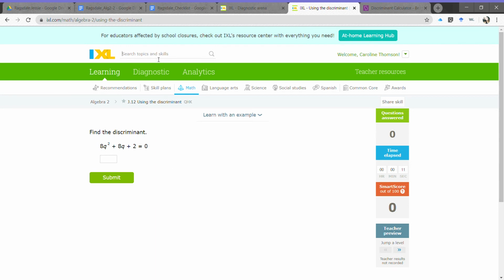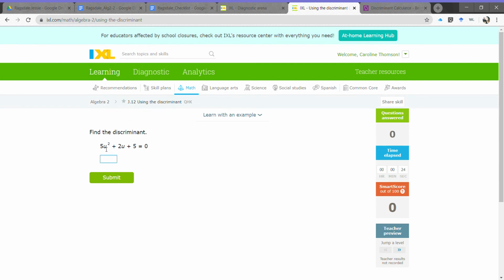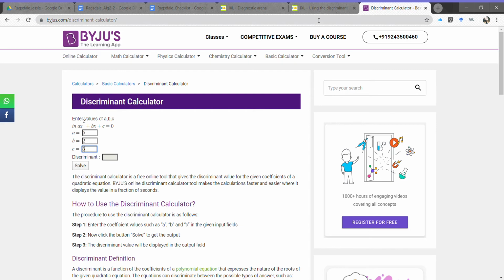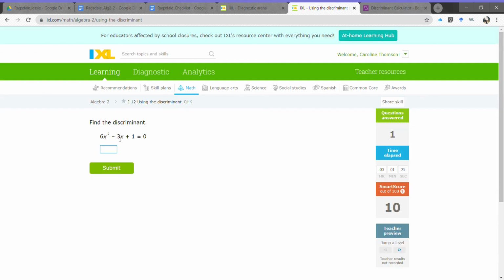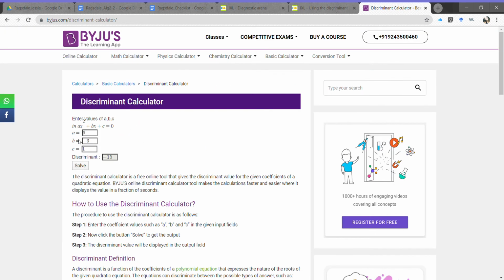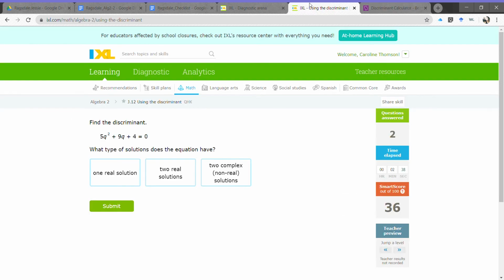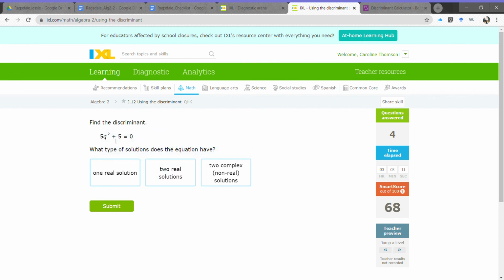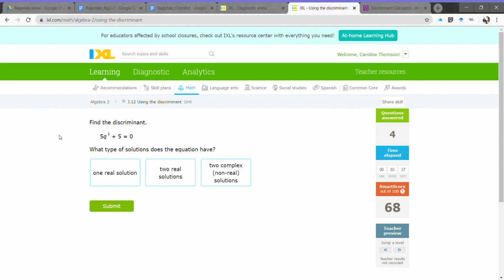Using the Discriminant